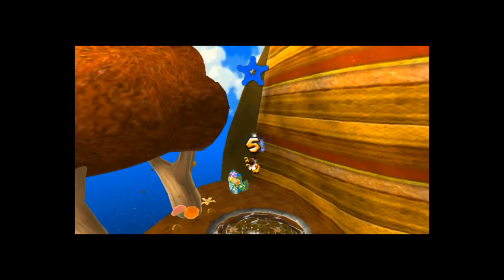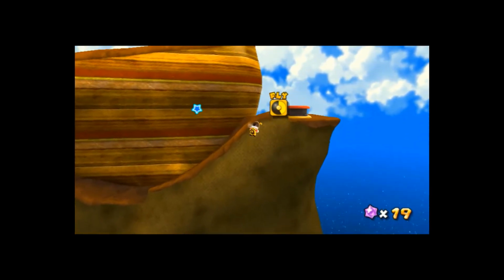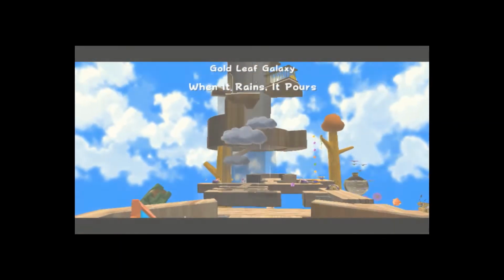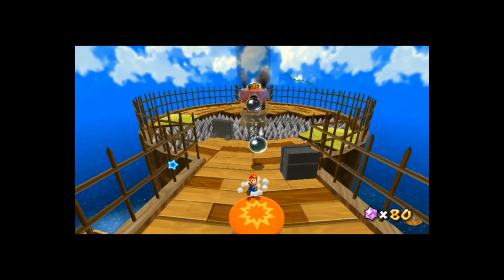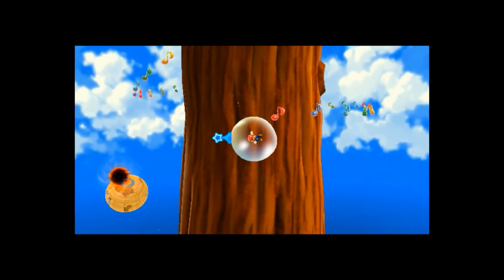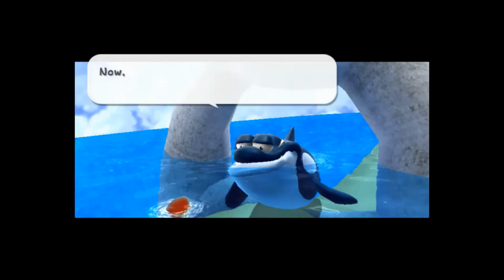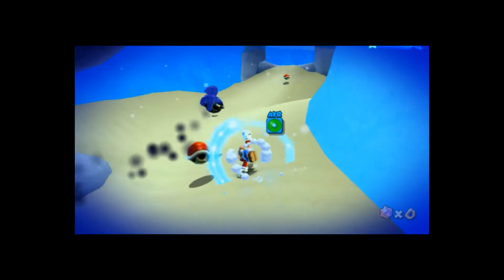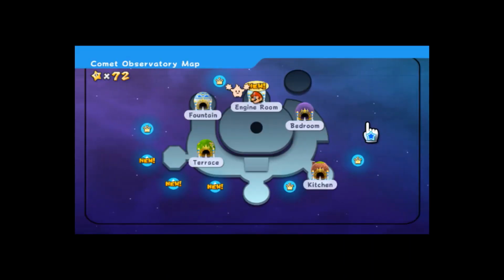Super Mario Galaxy: The Starry Beginnings (Gold Leaves and Sea Slides) [Part 9]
This is Part 9 of Super Mario Galaxy: The Starry Beginnings. I am going through Gold Leaf Galaxy and Sea Slide Galaxy.

Stars Collected:
Gold Leaf Galaxy: Star Bunnies on the Hunt
Gold Leaf Galaxy: Cataquack to the Skies
Gold Leaf Galaxy: When It Rains, It Pours
Gold Leaf Galaxy: The Bell on the Big Tree
Gold Leaf Galaxy: Cosmic Mario Forest Race
Sea Slide Galaxy: Going after Guppy
Sea Slide Galaxy: Underwater Cosmic Mario Race
Sea Slide Galaxy: Faster than a Speeding Penguin
Super Mario Galaxy is a game owned by Nintendo.
This game was released in 2007.
This is used on Dolphin Emulator and recorded using Camtasia.
This may feature cuts and some slow frame rates so I apologize for that.
In honor of Mario's 35th Anniversary.